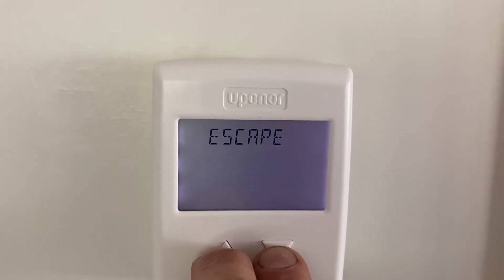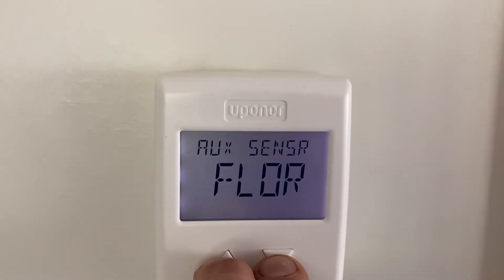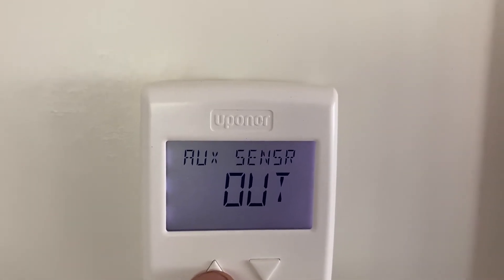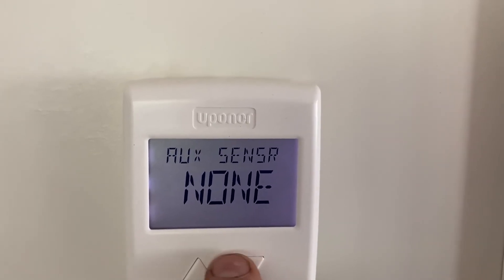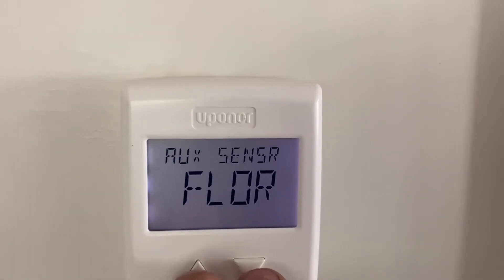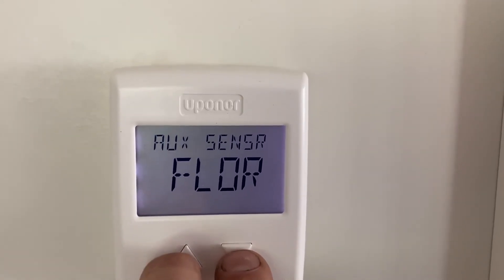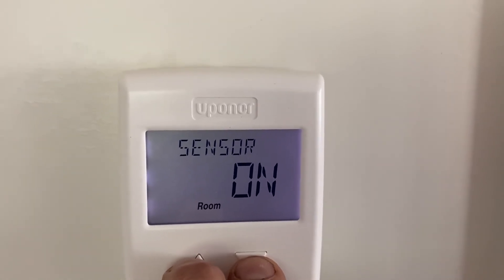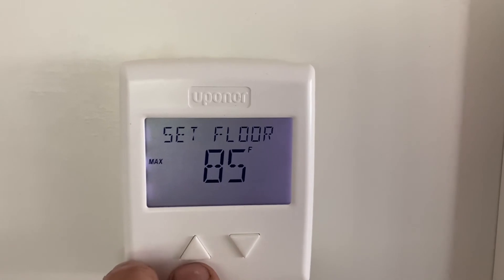Setting a UPONOR 501s Radiant t-stat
In this video I walk through my process for setting a UPONOR 501s t-stat